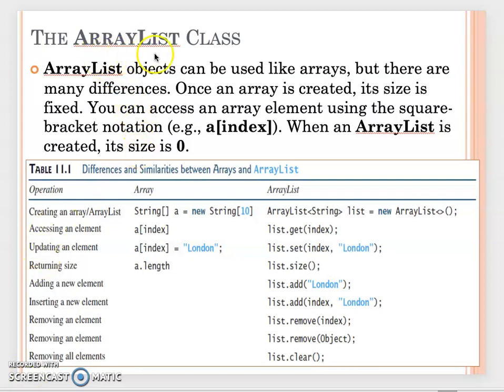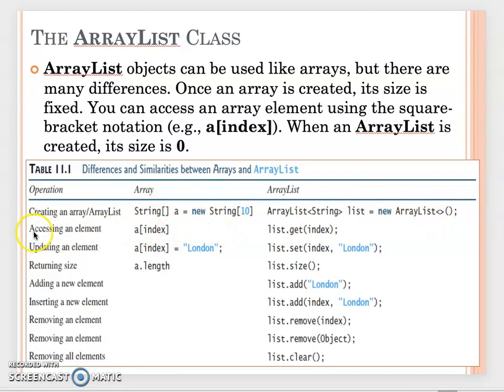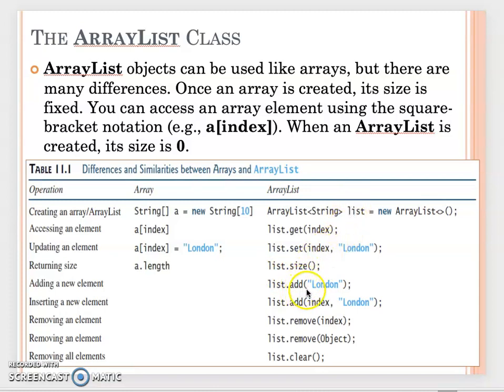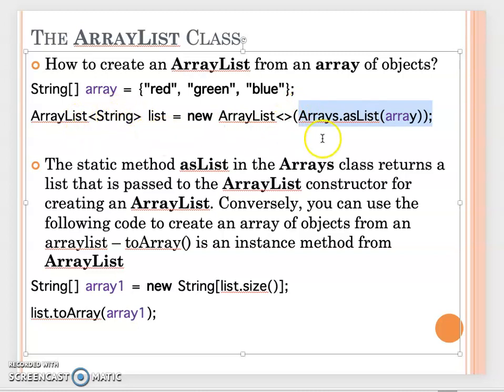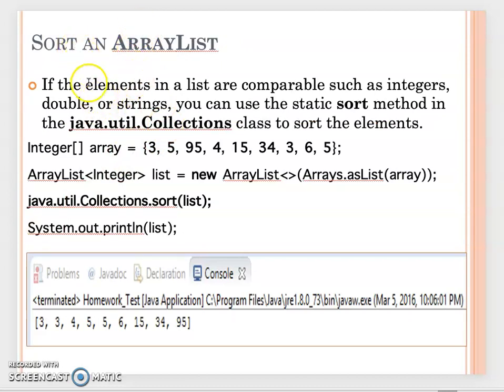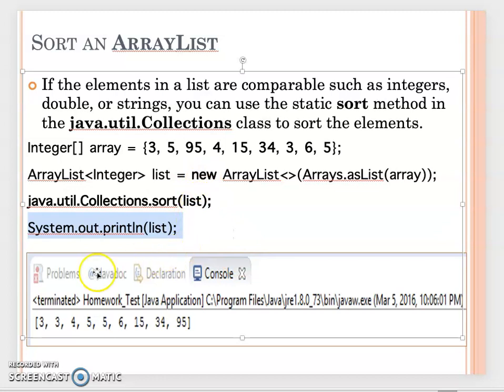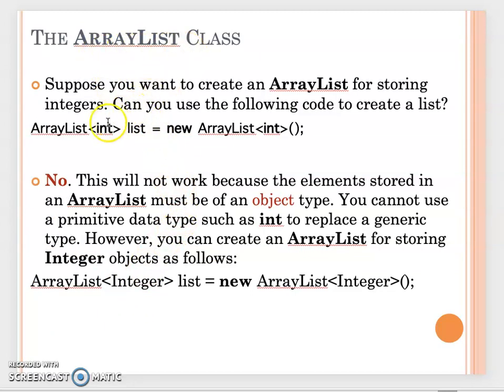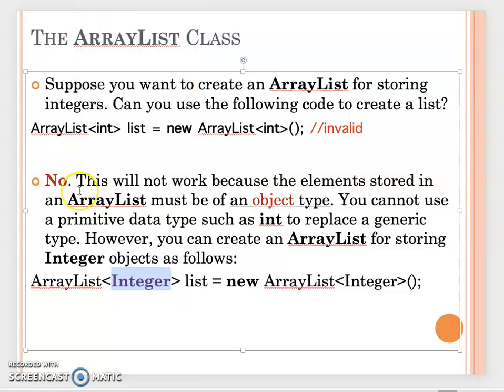COMSC255 Module7 5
More about the ArrayList